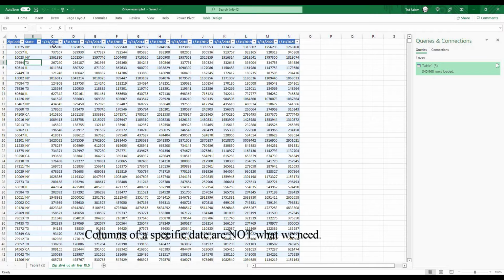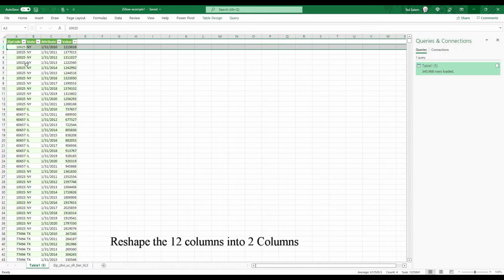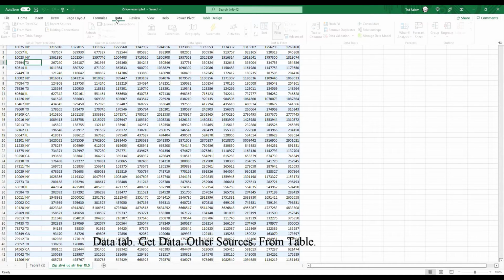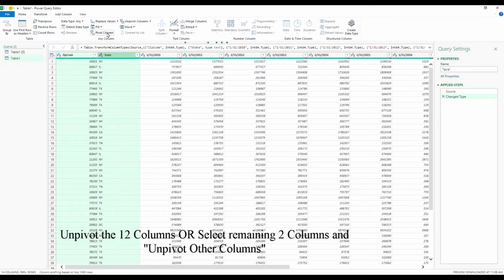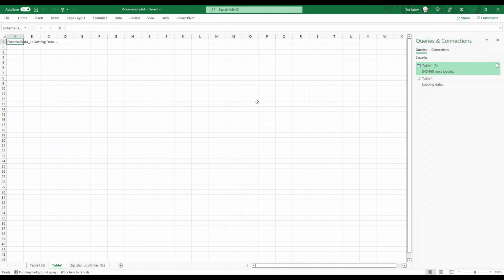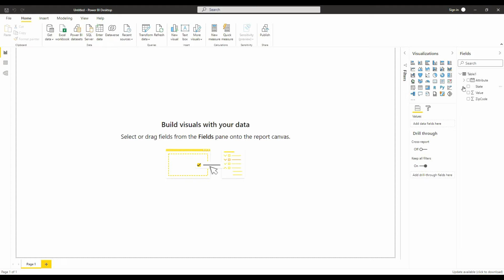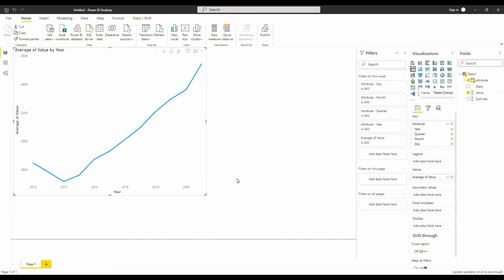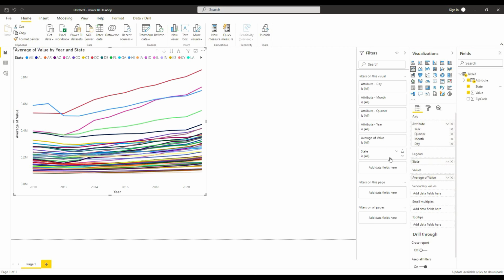Reshape your data using Excel Unpivot to create a Line Chart.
If you a having a problem creating a chart, e.g. line chart, but you don't seem to have the dates as data then you probably need to reshape your data.  Use Excel to Unpivot your data and then we will create a line chart in with Power BI.